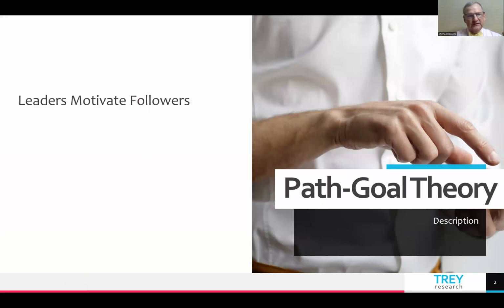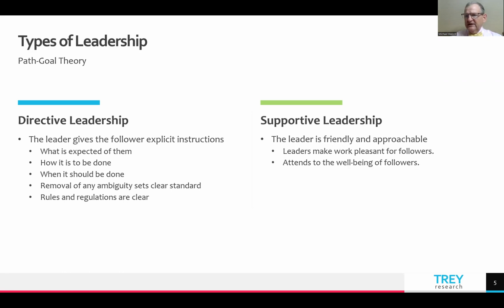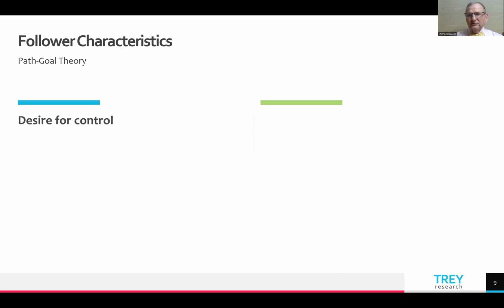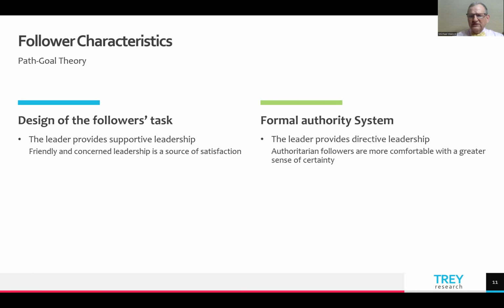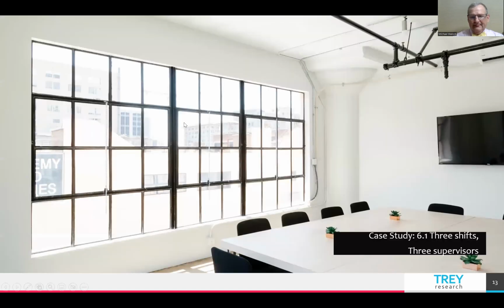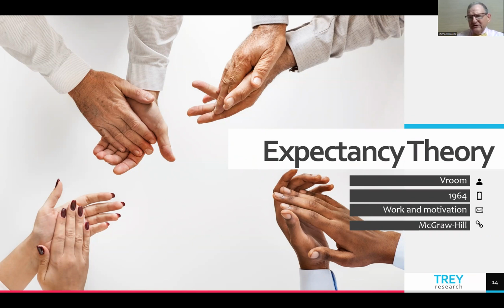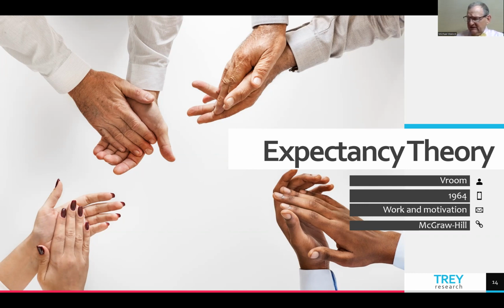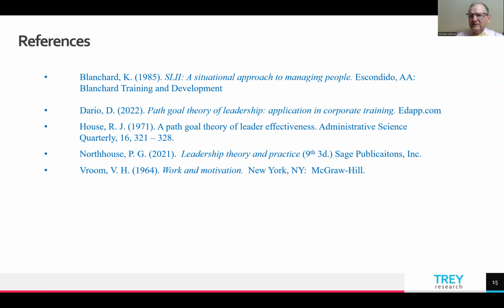EDLD 627 Path Goal Leadership Blalock